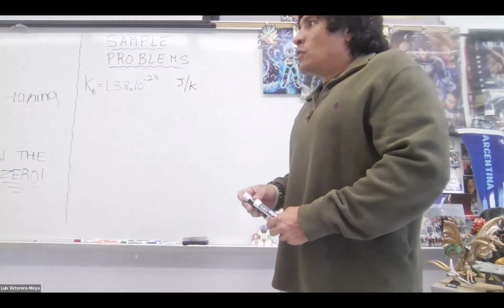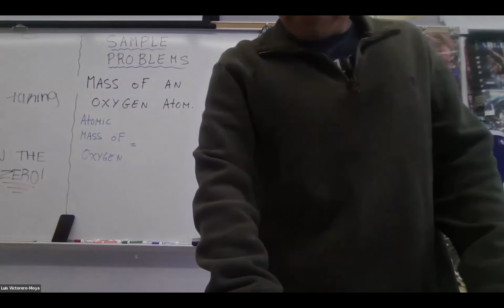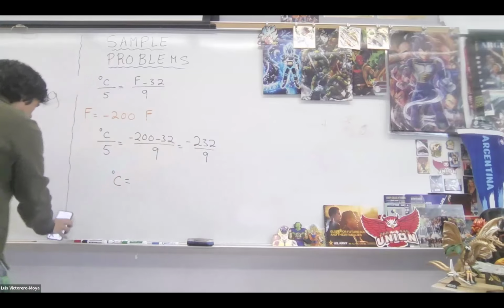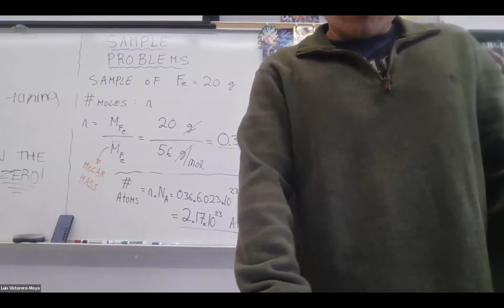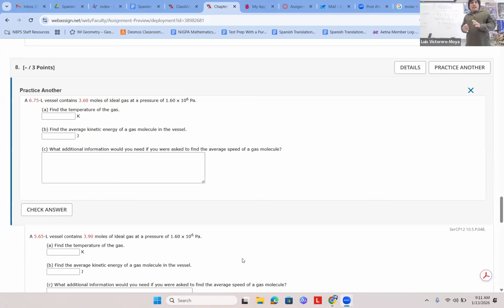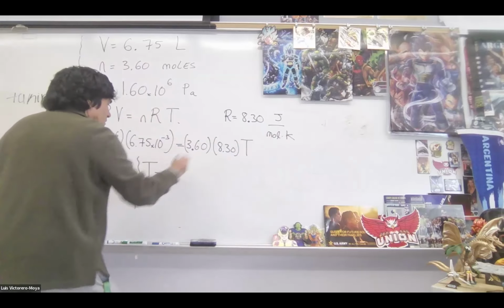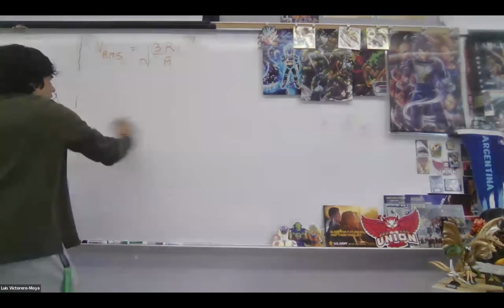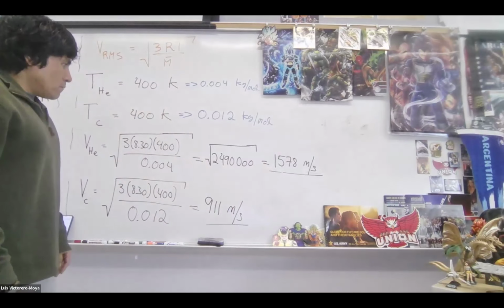Physics 102 - Union College - Problems on ideal law of gases and temperature - Chapter 10